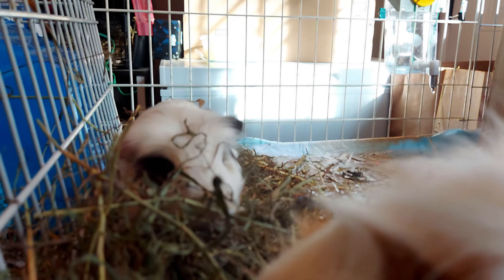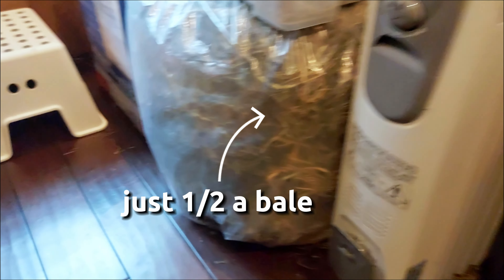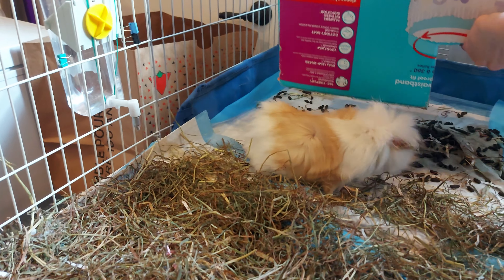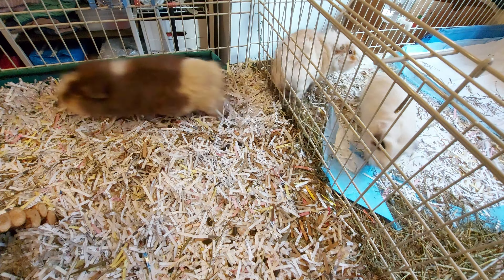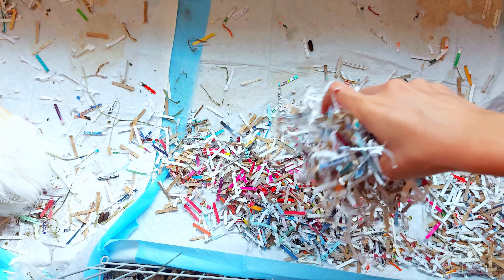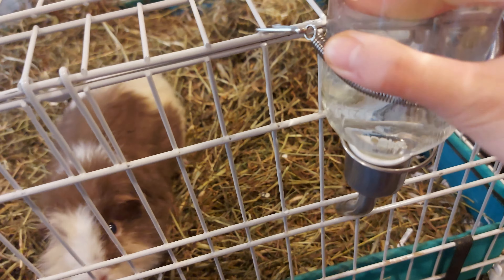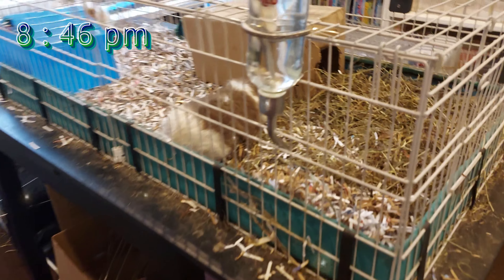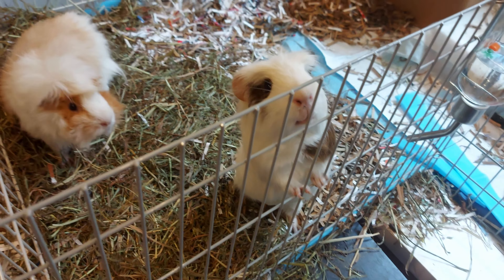Guinea Pig Daily Routine - Separated after Fighting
hey everyone! The guinea pigs are separated because they fought quite aggressively. This is a daily routine in my school days. Don't worry though, we'll be putting them back together in no time!

Products I use:
Fleece liners
Water bottles
Wooden bendable hideout
My piggies' favourite teach-n-treat toy

Guinea pig care package